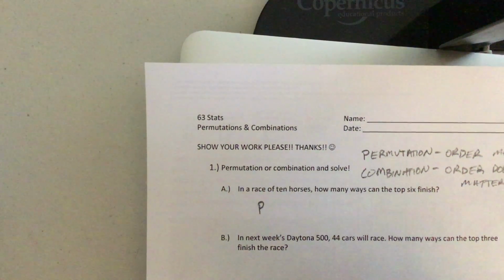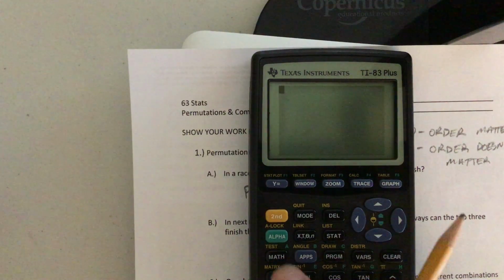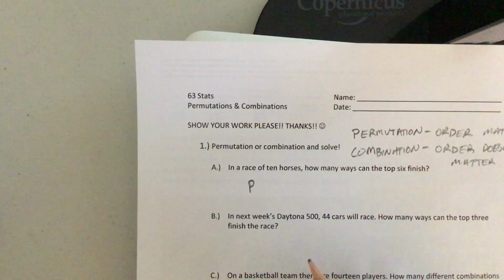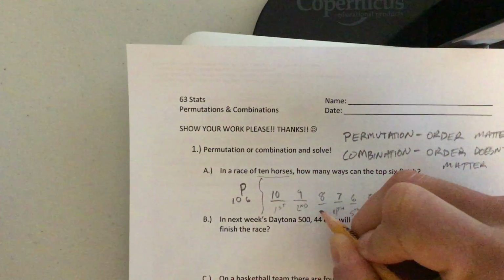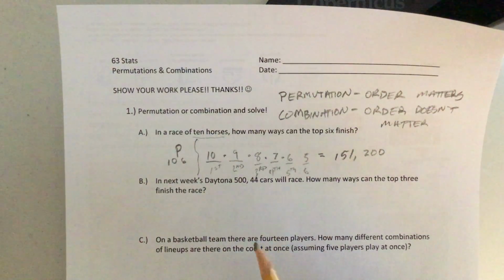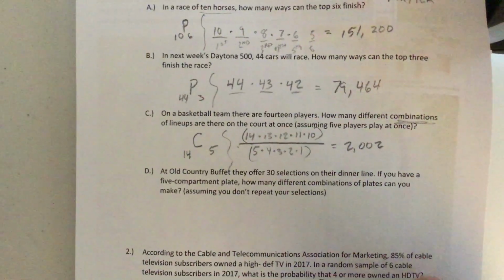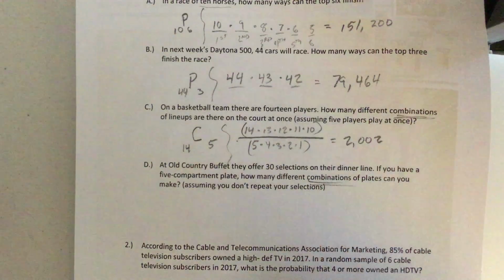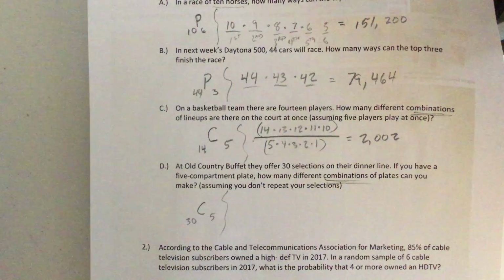Mr. Herr’s video for Statistics- section 5.5- 4/23/20